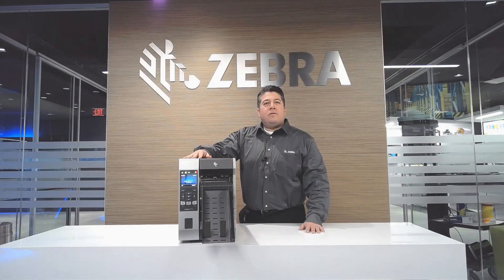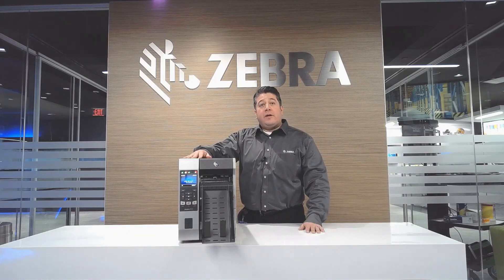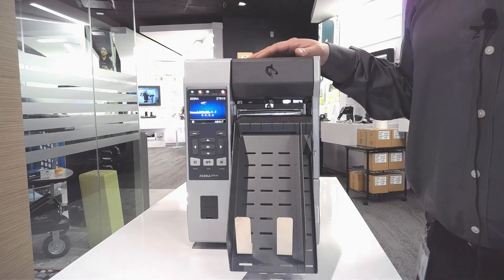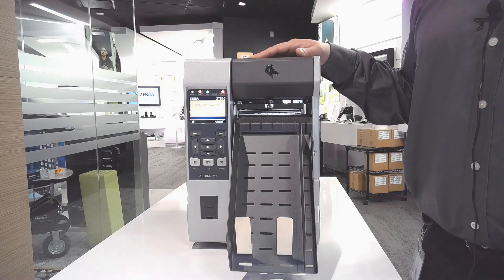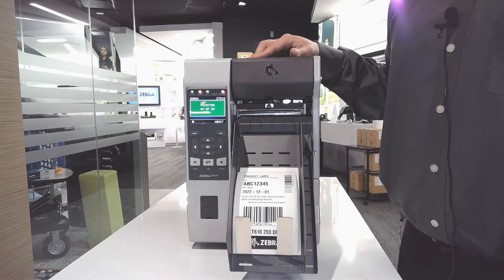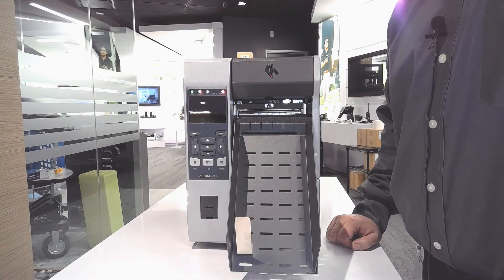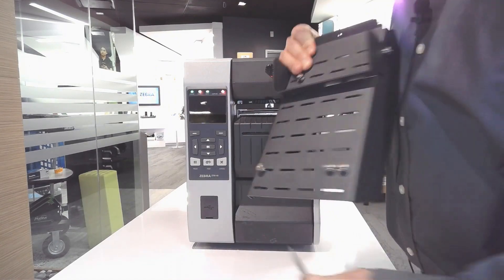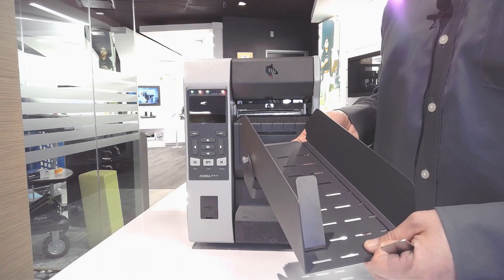Zebra ZT610 Cutter And Catch Tray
What is the cutter and catch tray on the Zebra ZT610 thermal label printer.